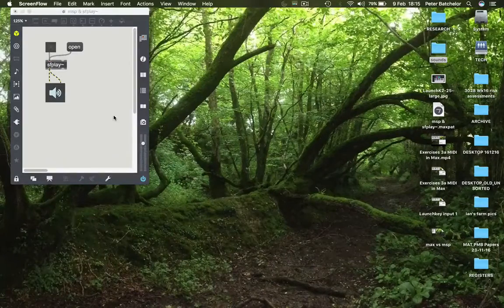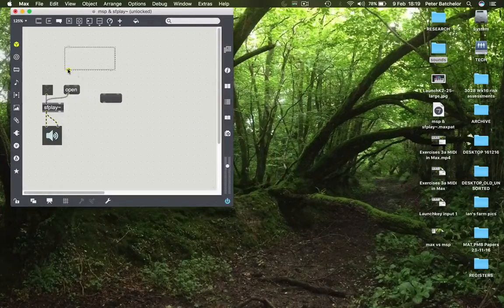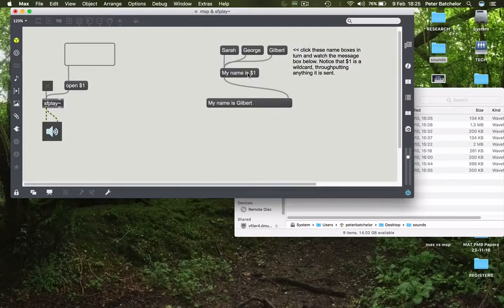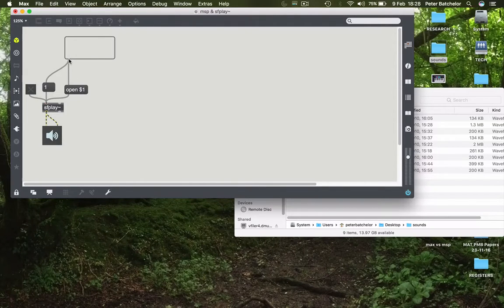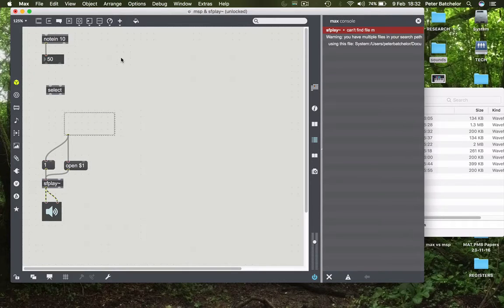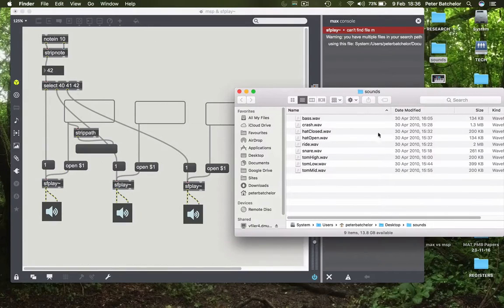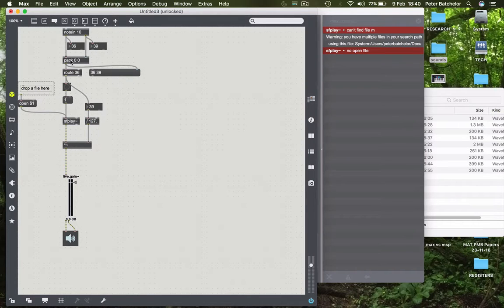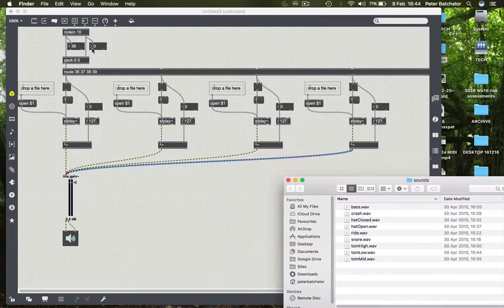Max 7 Tutorials: 6.4 Basic Sampling—playback from HD ([sfplay~]) vs RAM ([buffer~])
and follow the links.

This tutorial introduces the differences between sound file storage/playback on HD vs in RAM and explains the benefits/limitations of each. In doing so it introduces the [buffer~] object which will be discussed over the next few tutorials.